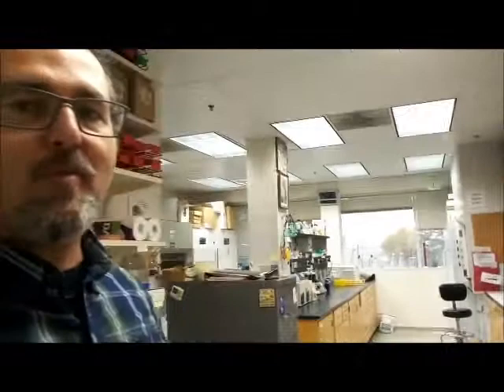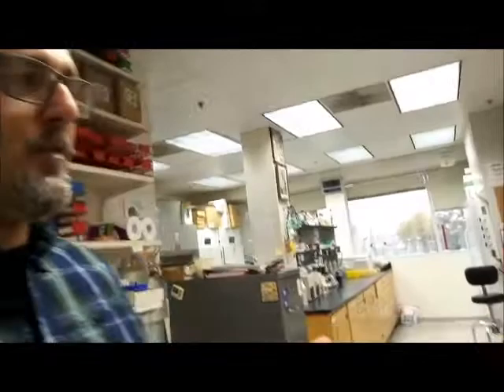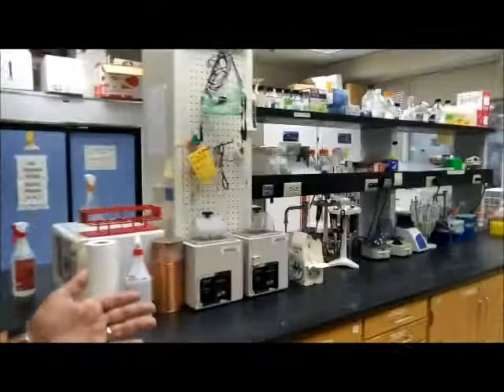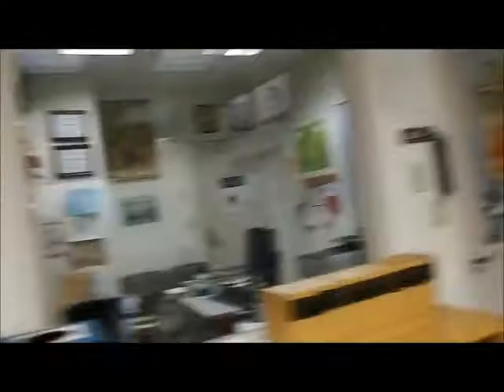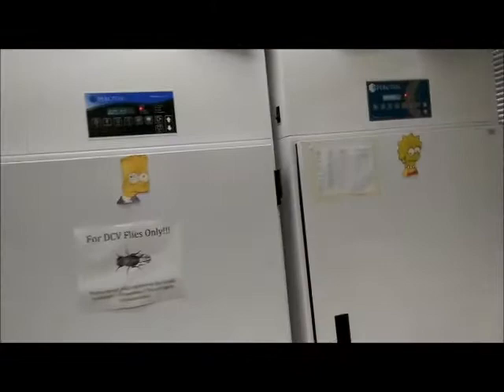Greetings from Luis Matos and the Virus Genetics Research Lab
A hello from Dr. Luis Matos sharing more about our Virus Genetics Research Lab.